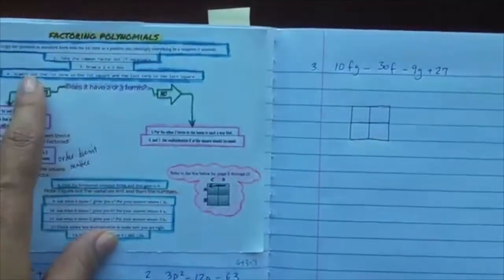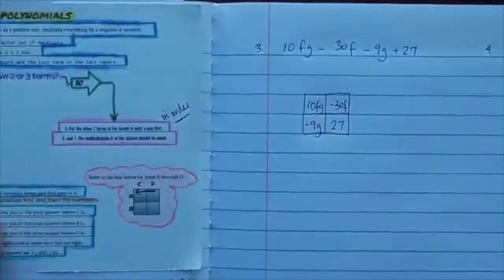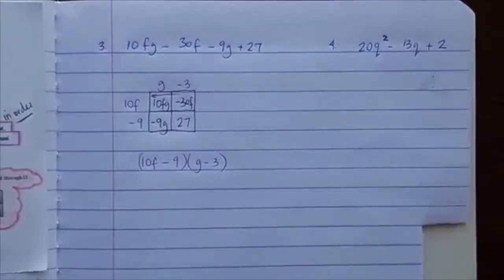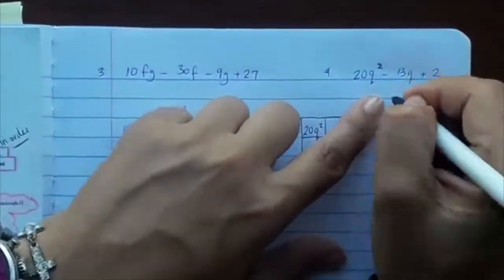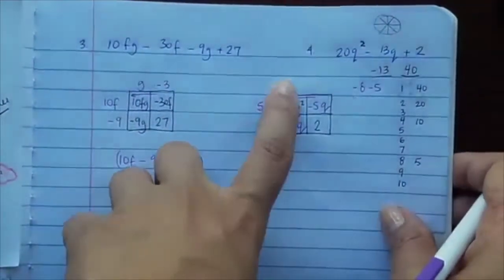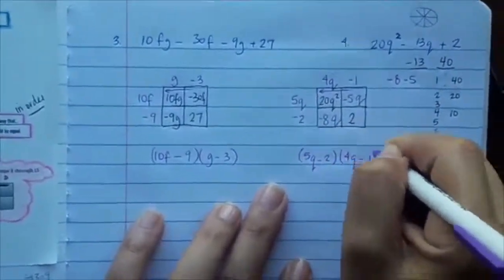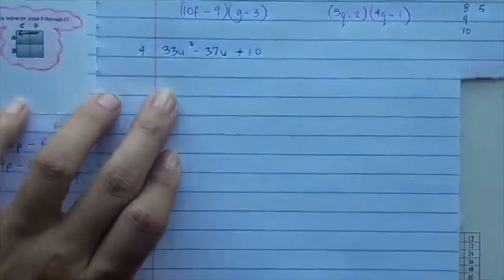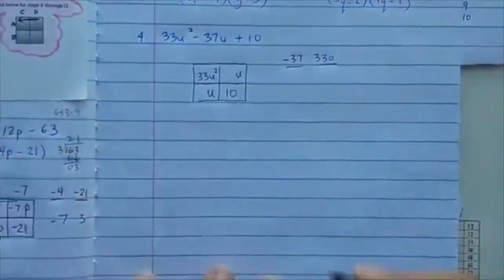11 Factoring pArt 2